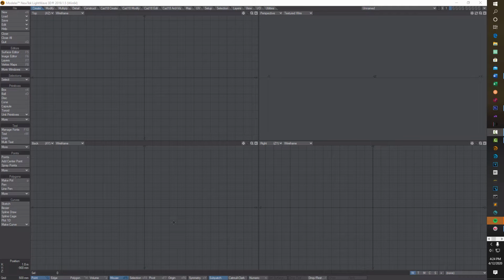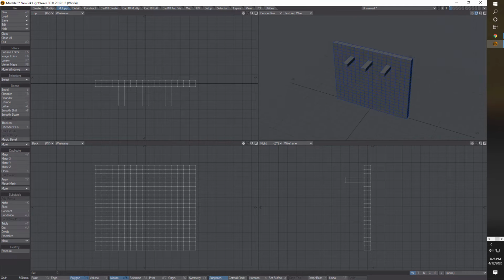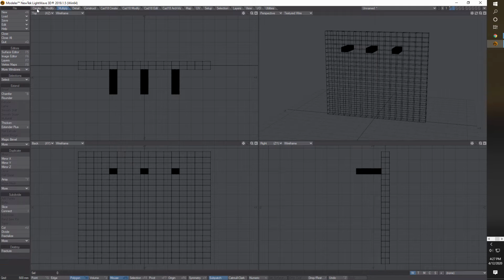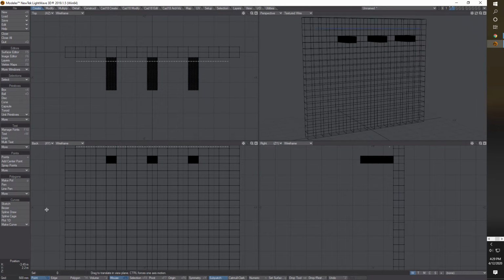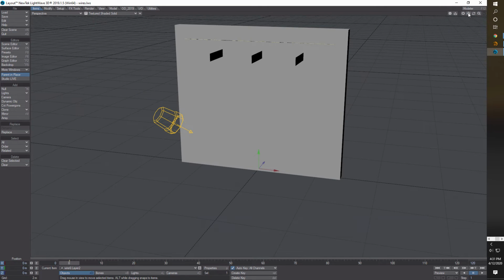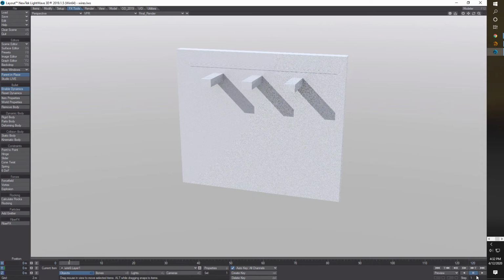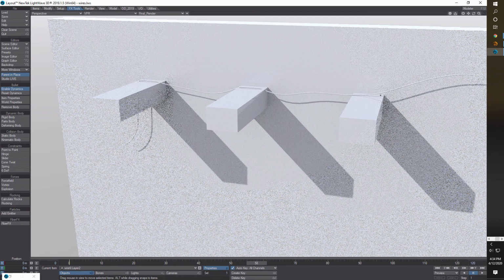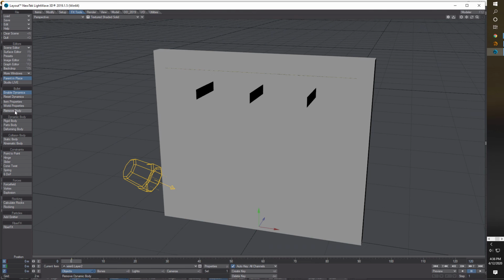Hanging Wires or Cables in LightWave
One possible way of hanging wires and cable in LightWave. This method uses Bullet Dynamics to give a natural look to the hanging wires. There's more than one way to do things like this. This is just one possibility.